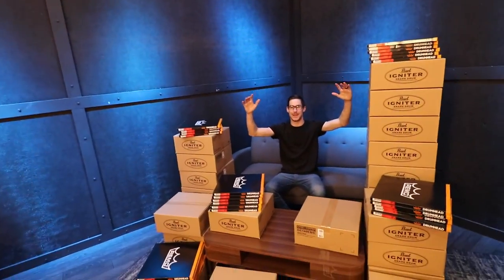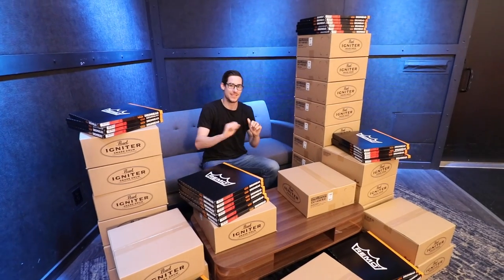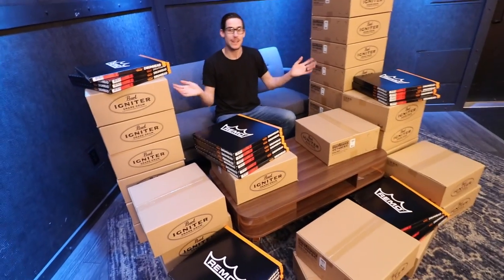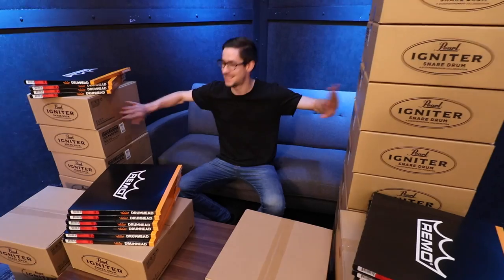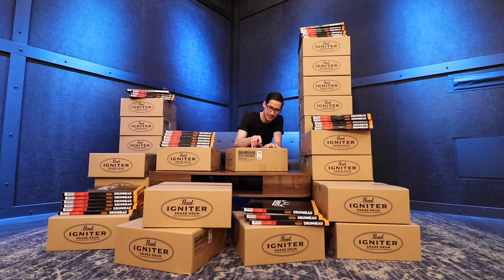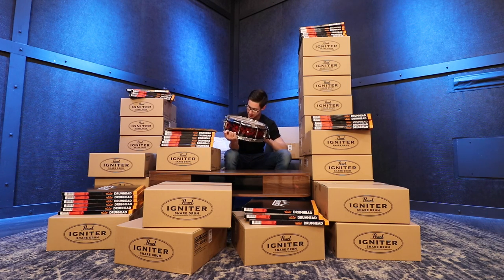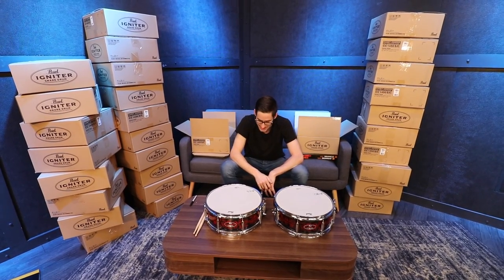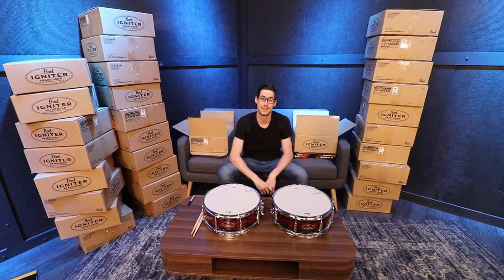30 SIGNED LIMITED EDITION IGNITER SNARES!!!